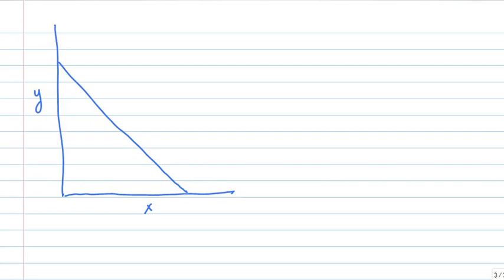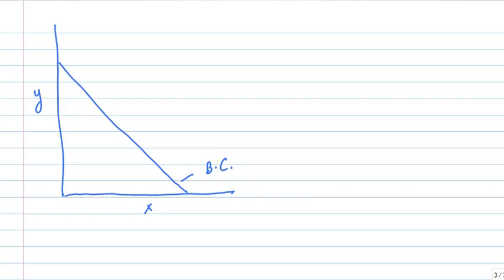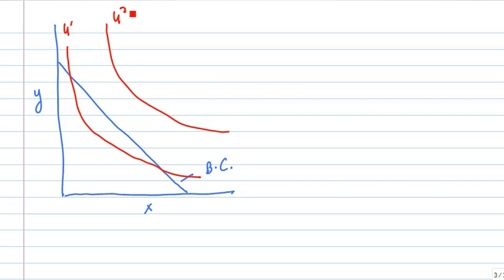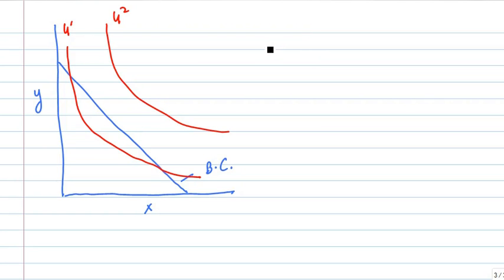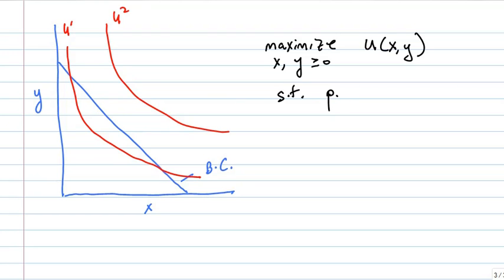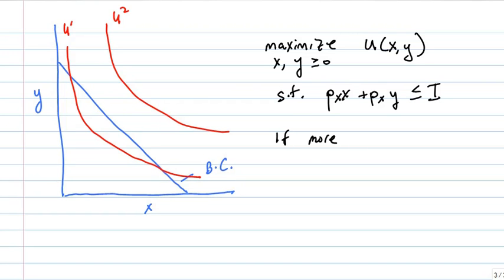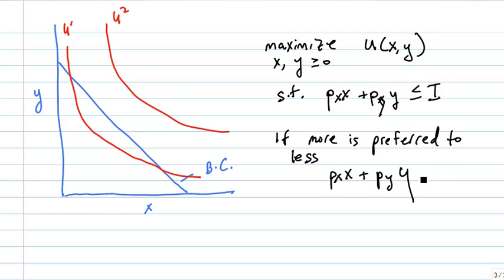Algebra_of_consumer_choice.mp4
Relating the graphical depiction of the consumer choice problem to the algebraic expression of that problem